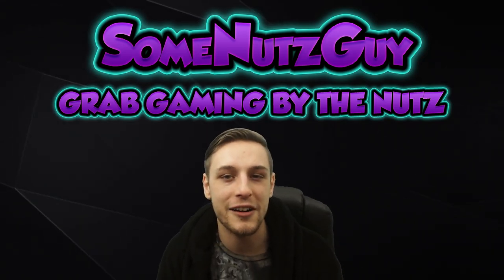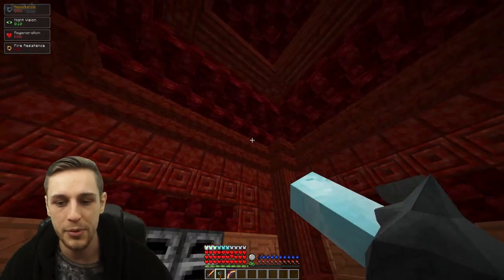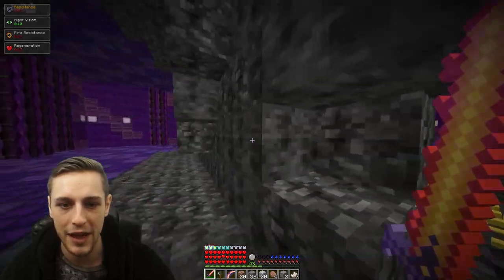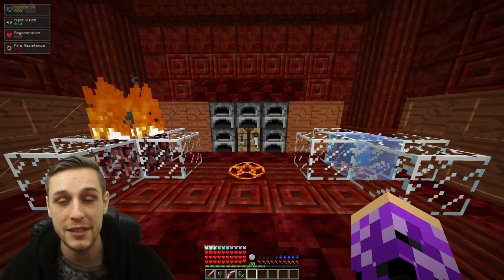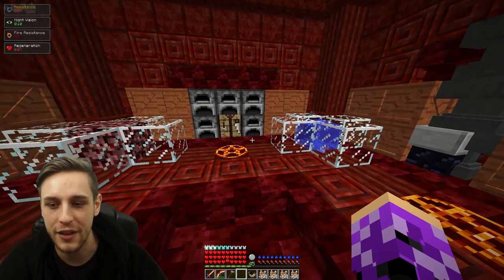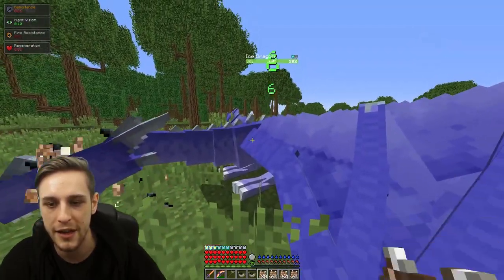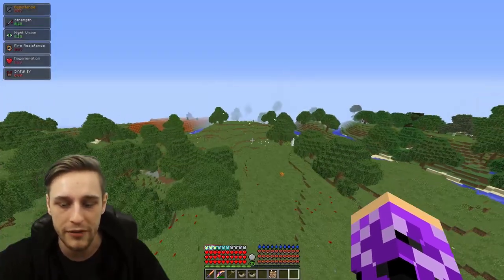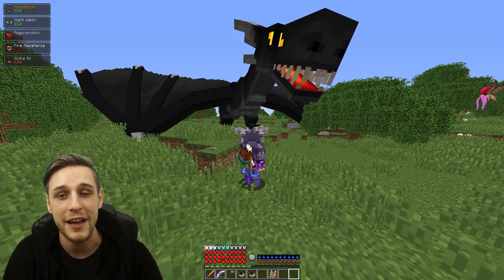RLCRAFT How To Tame a Dragon + Find a Dragon Egg (Ice and Fire Mod)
Dragons in RLCRAFT are no secret but what is less well known is how to tame your very own dragon pet! In this guide we'll teach you how to find a dragon egg, how to hatch it and how to train it to full strength! It's pretty cool 😀

0:00 Intro

0:42 Find A Dragon Egg

7:13 Taming/ Growing Your Dragon

I'm LIVE from 13:00 UK Time daily on my community server and it's open to all members of my Twitch community. Feel free to come join us!

--- I also stream lots of other games too :D